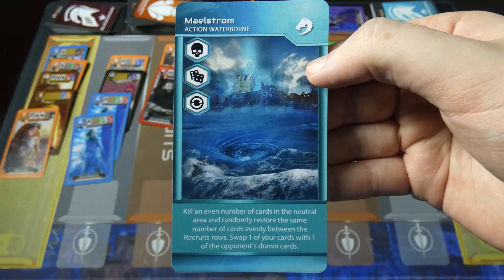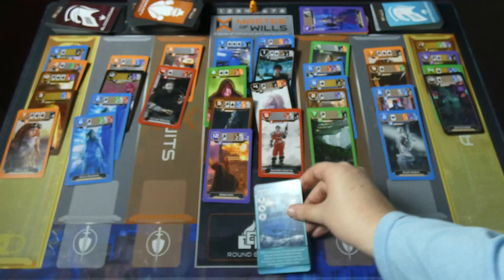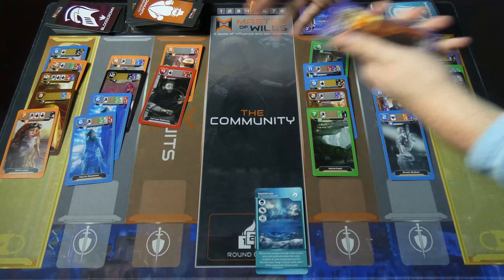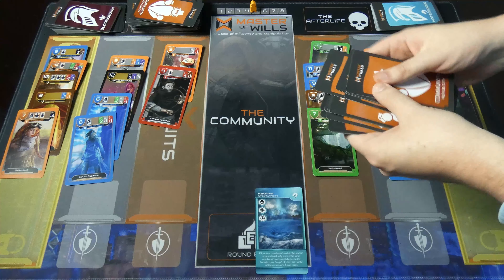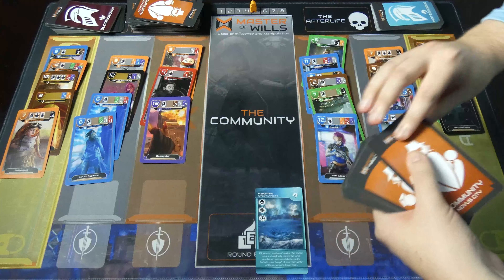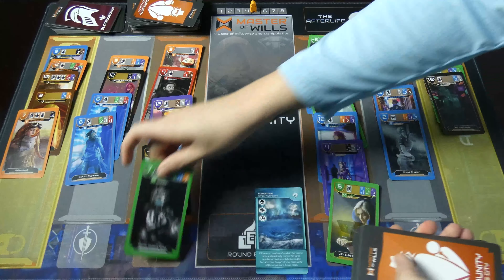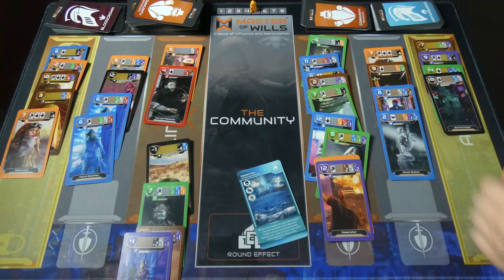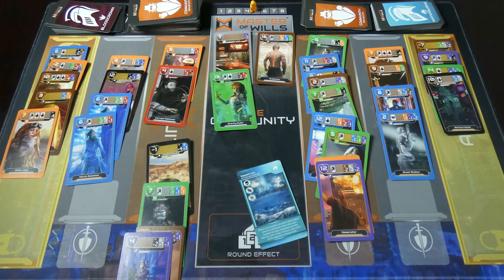Master of Wills - Waterborne - Maelstrom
Learn how to use this Master of Wills Waterborne card

Purchase the Master of Wills board game through our website!